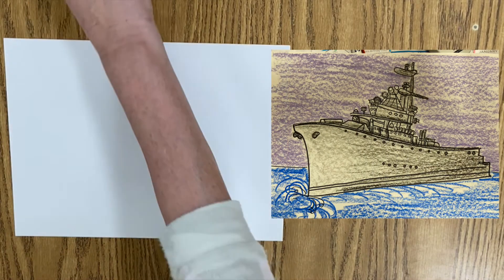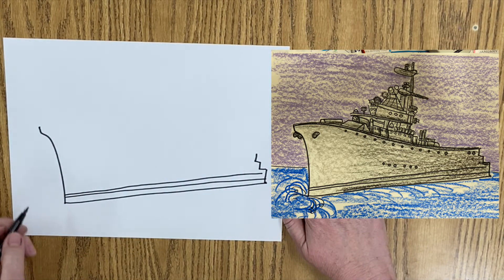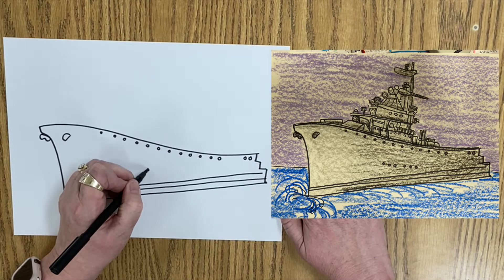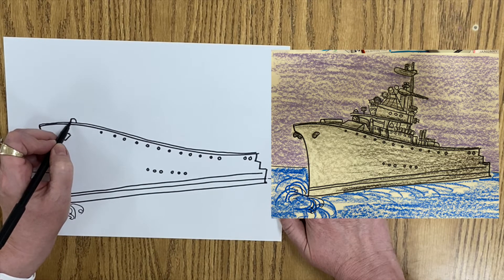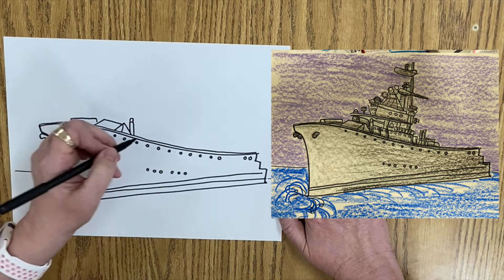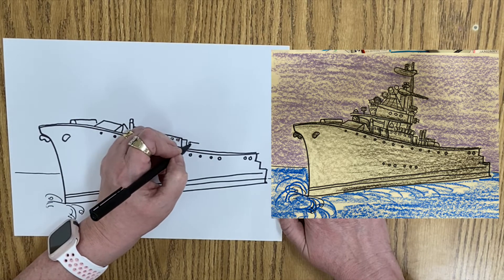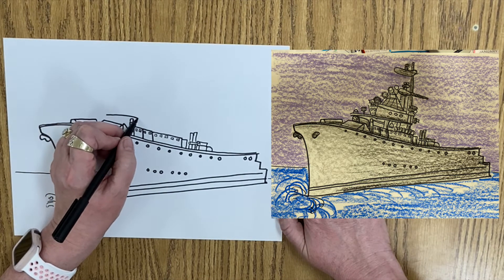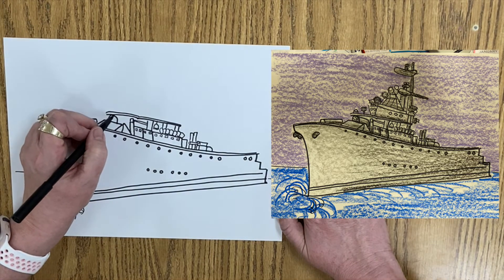Battleship | Drawing for Beginners | Fun Drawing Tutorials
Join me and learn How to draw A Battleship. With this easy and simple step by step drawing tutorial you will have a great time learning How to draw A Battleship. Ahoy mate!